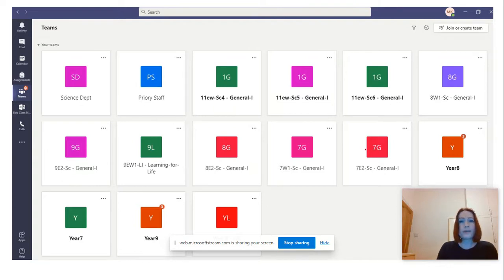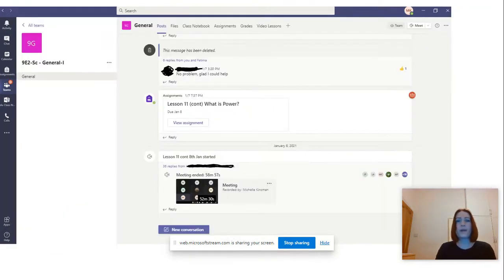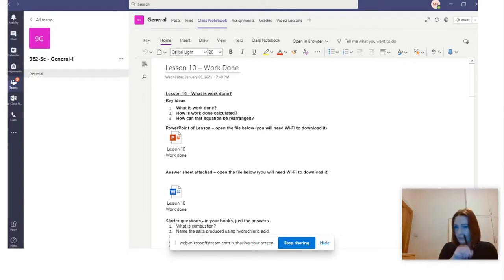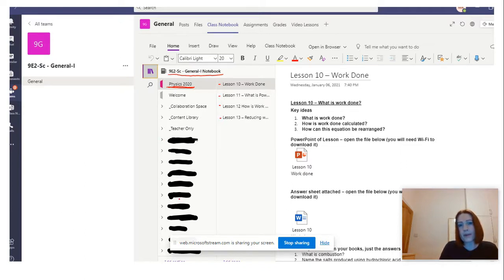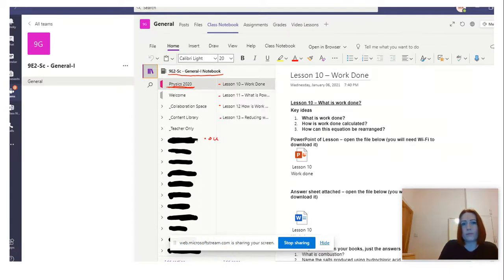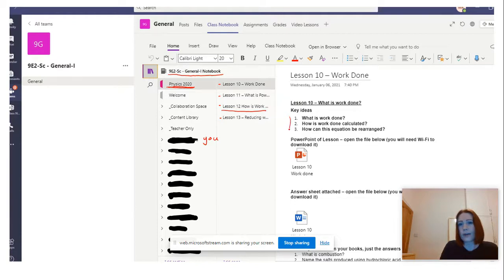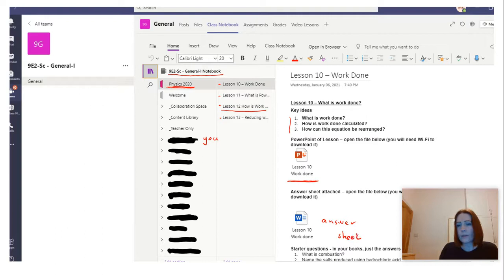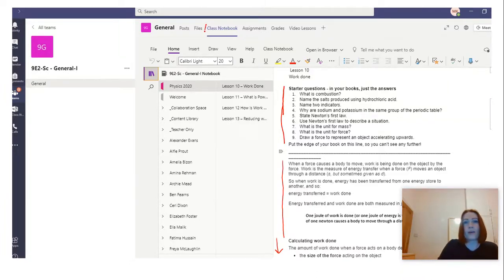How to Access Class Notebook - A Student Guide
How to access Class Notebook on MS Teams.